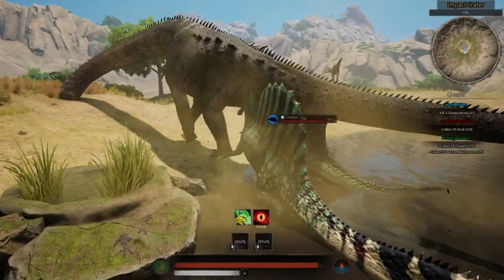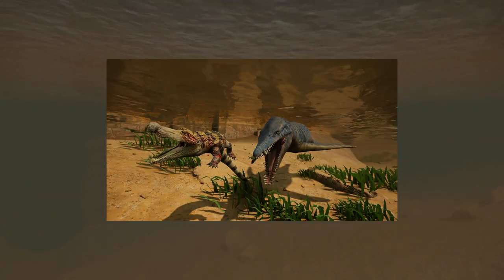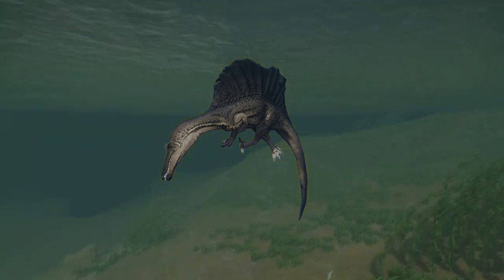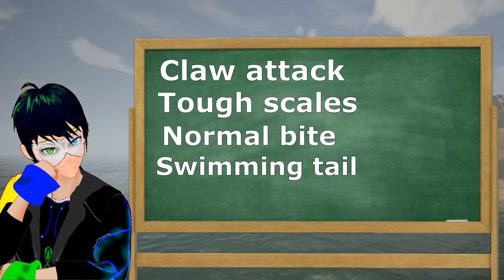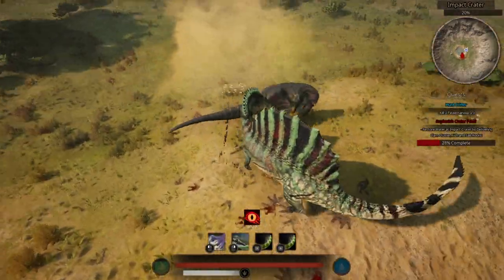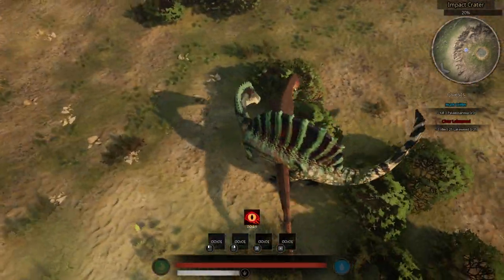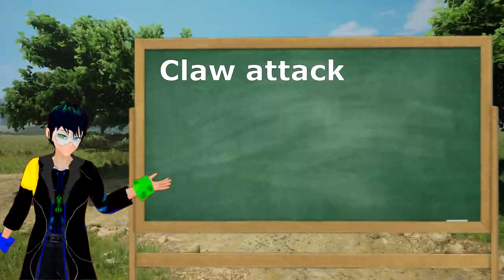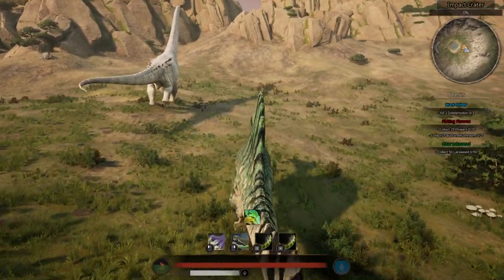How to fight properly as a Spinosaurus [Path of titans] OUTDATED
🎭Now go ham spino players.🎭

🎭Pretty obvious that this is on the Nycta servers, but if you didn't know, now you know.🎭